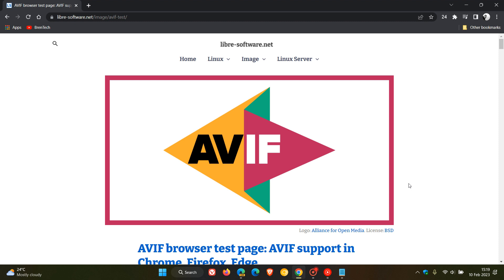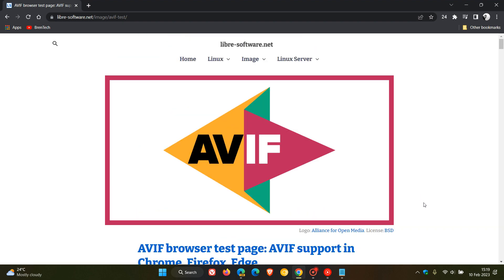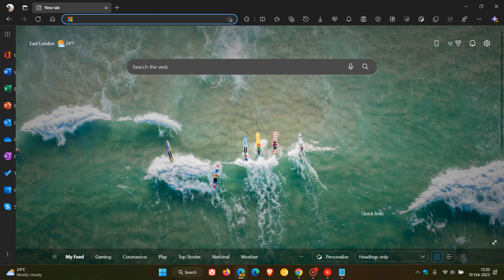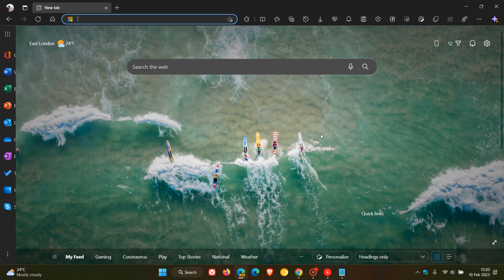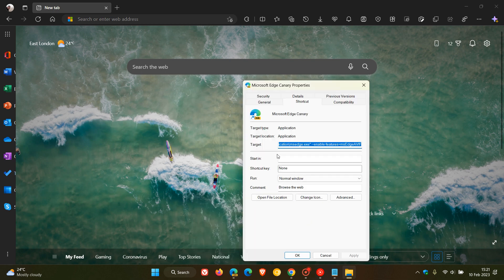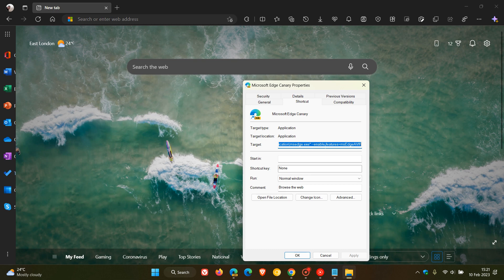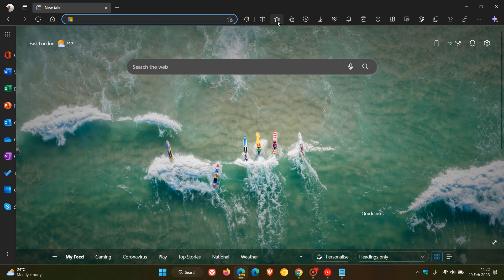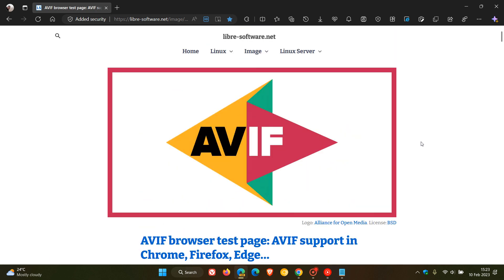Microsoft Edge could finally support the AVIF image format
As spotted by u/Leopeva64-2 on Reddit, in Edge Canary 112, Microsoft is testing adding support for the AV1 Image File Format (AVIF) in the browser. Chrome has supported this format for quite some time.
Command-line flag: --enable-features=msEdgeAVIF